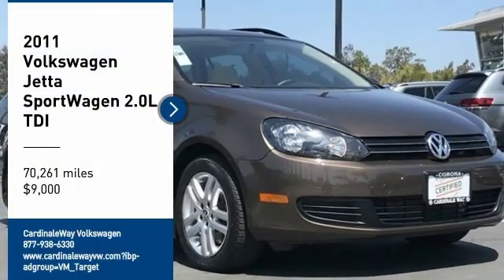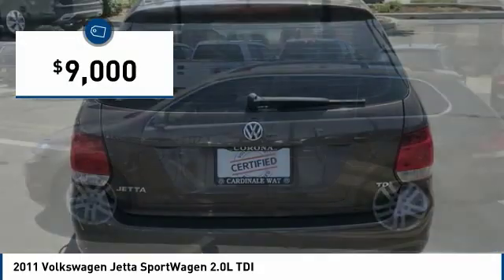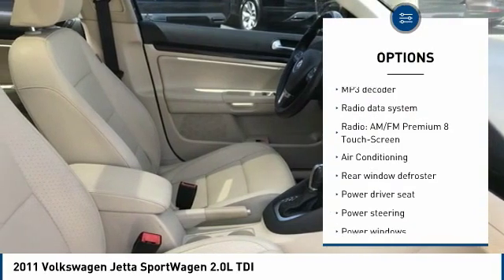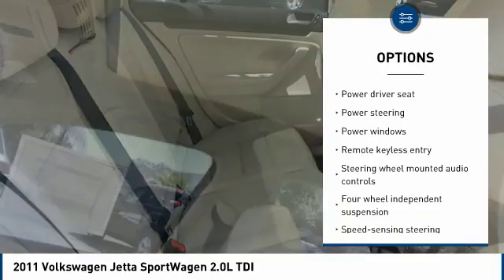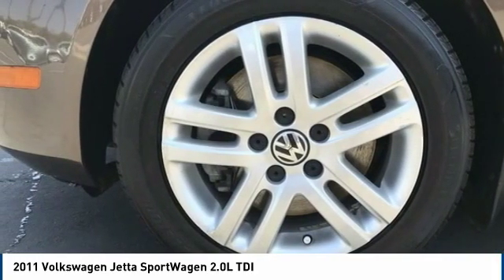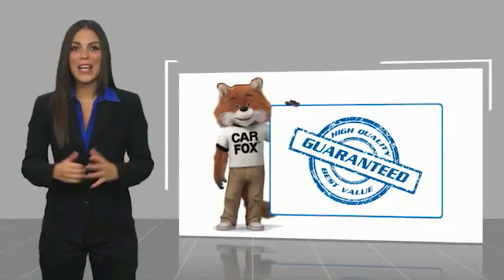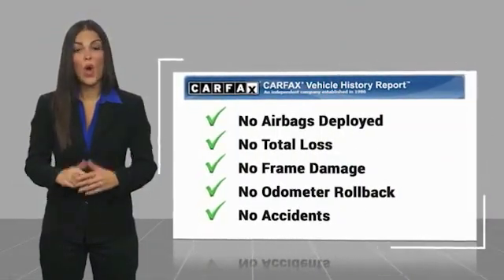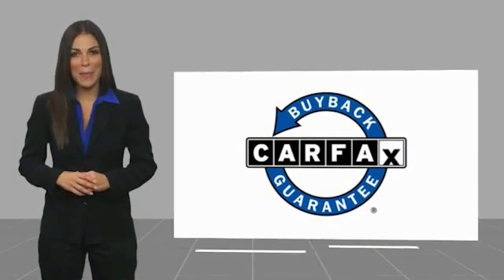2011 Volkswagen Jetta SportWagen 2011 Volkswagen Jetta SportWagen 2.0L TDI FOR SALE in Corona, CA VP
2011 Volkswagen Jetta SportWagen 2.0L TDI

CardinaleWay Volkswagen
2603 Wardlow Road

New Price! Brown 2011 Volkswagen Jetta SportWagen 2.0L TDI FWD 6-Speed Automatic with DSG 2.0L TDI Diesel Turbocharged    MANAGER SPECIAL   , SUNROOF/MOONROOF, BLUETOOTH, MP3 CAPABLE, Jetta SportWagen 2.0L TDI.  Inland Empire, Corona, Riverside, Ontario, San Bernardino, Chio, Chino Hills, Norco, Orange County, Yorba Linda 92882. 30/42 City/Highway MPG  Awards:     Ward s 10 Best Engines     2011 IIHS Top Safety Pick Experience the CardinaleWay difference. We develop outstanding relationships were everybody wins. Prices do not include dealer installed accessories.  Reviews:     Cavernous cargo space; stellar fuel economy with TDI; upscale cabin; comfortable seats; refined ride; good iPod interface. Source: Edmunds  Vehicle price and availability are subject to change without notice.